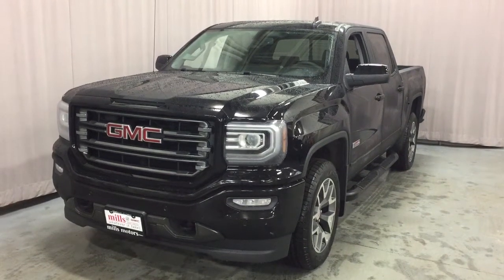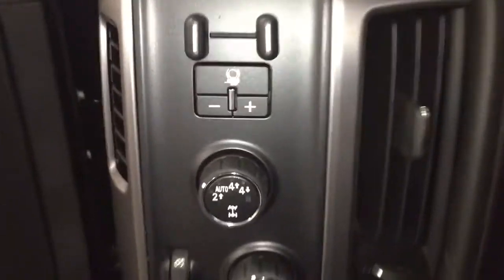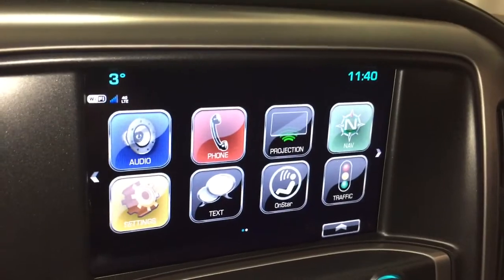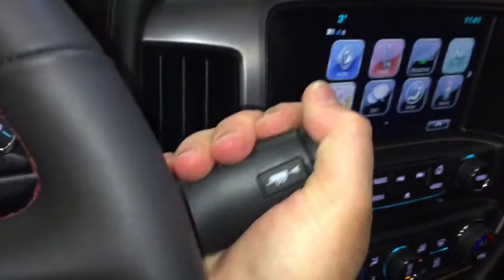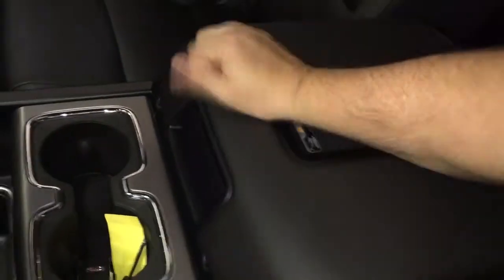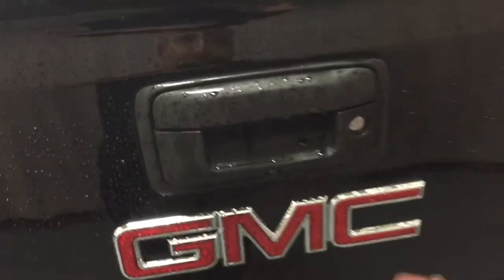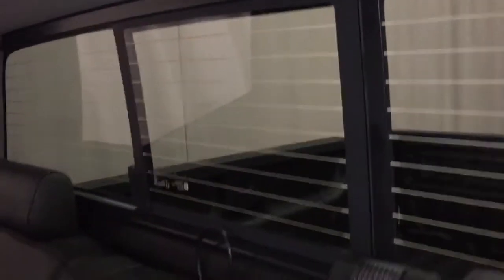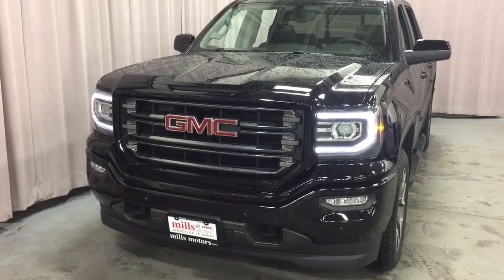2017 GMC Sierra 1500 4WD SLT Crew Cab All Terrain Edition Black Oshawa ON Stock # 170674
This is a 2017 GMC Sierra 1500 4WD Crew Cab 143.5&quot; SLT with Automatic transmission Onyx Black color and Jet Black interior color.  This video is recorded and uploaded by cDemo Mobile Inspector.

To view more vehicles
Mills Motors Buick GMC
240 Bond Street East
Oshawa Ontario
L1H 7L3